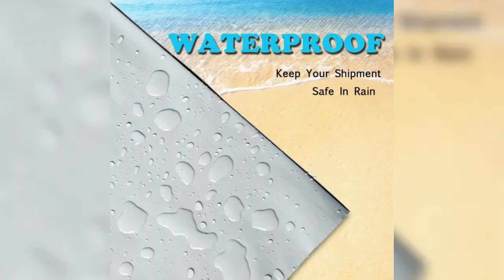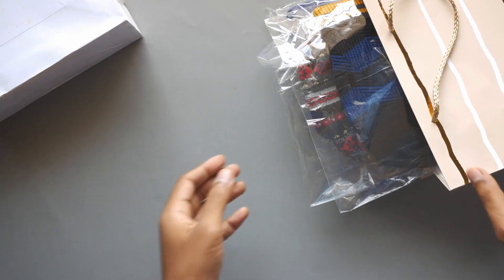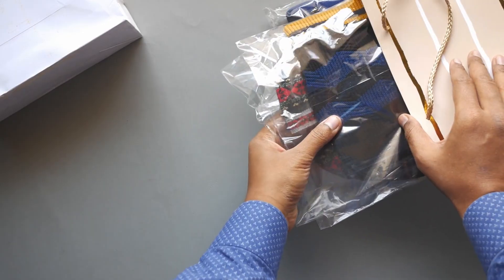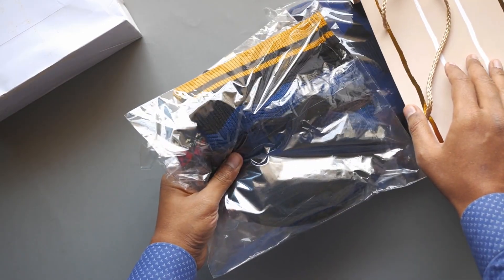Elevate Your E-commerce Game with Custom Poly Mailers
This video is mainly to show our products to you. Include polymailer kraftpaperbag printedpolymailer paperpaddedmailer kraftbubblemailer and so on.

In the fast-paced world of e-commerce, first impressions matter. The packaging in which your product arrives is the first physical touchpoint a customer has with your brand. One highly effective way to make a lasting impression is by using custom poly mailers. These versatile, durable, and cost-effective packaging solutions are more than just a means to protect goods during transit—they serve as powerful branding tools that can enhance your business's image and efficiency.